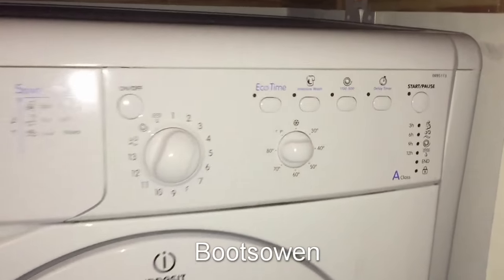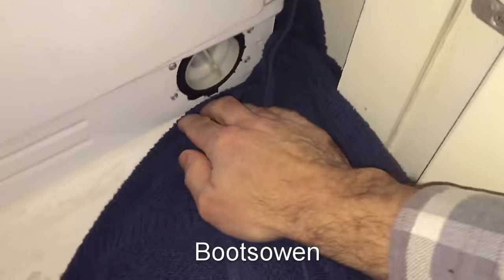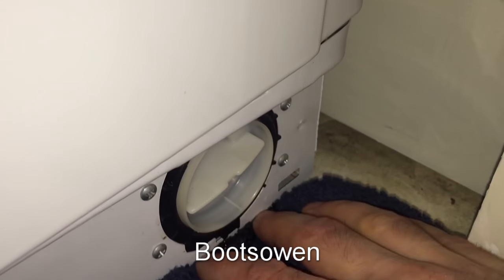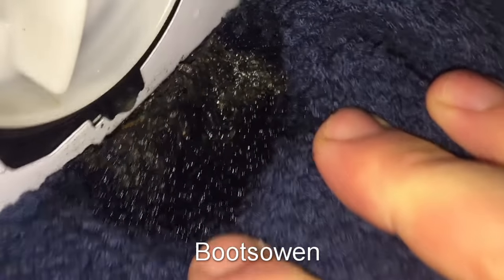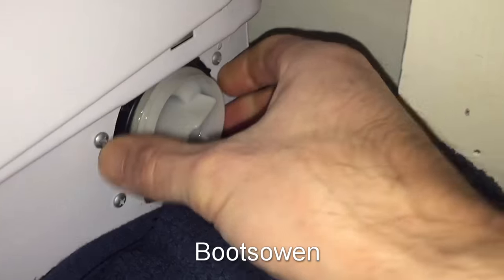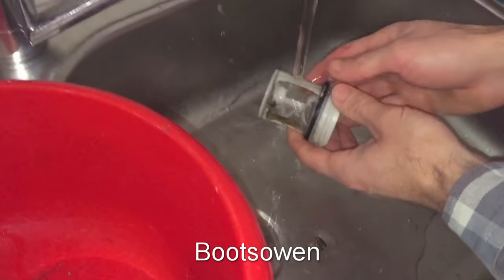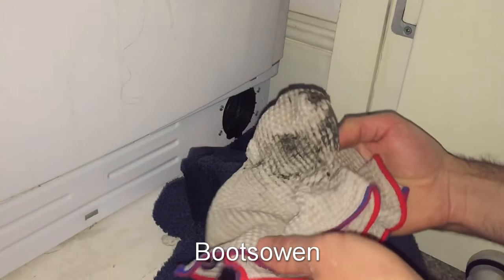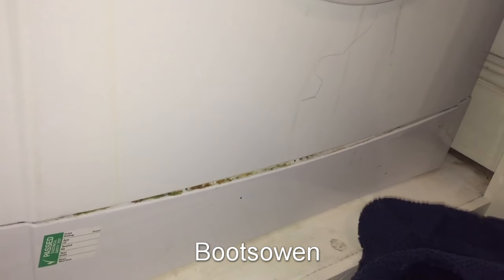How to clean Indesit IWB5113 filter (difficult to open!)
This washing machine filter plug was difficult to open because there were hair clips stuck in the filter.